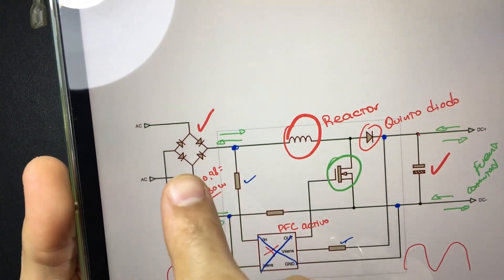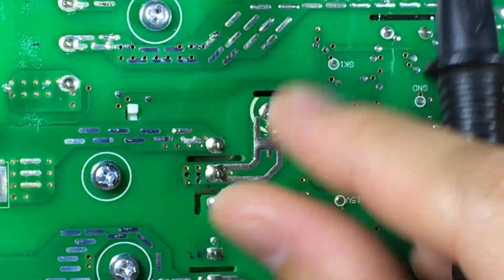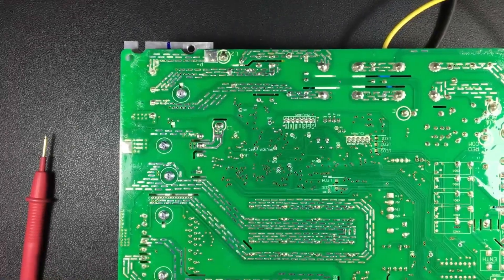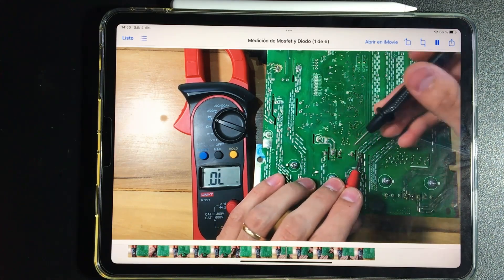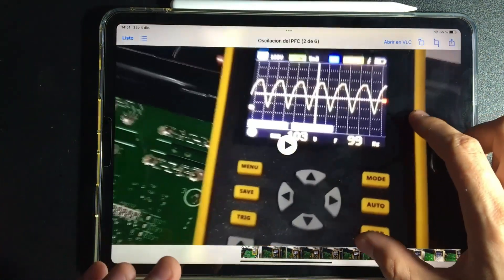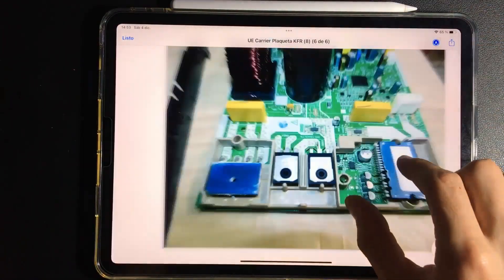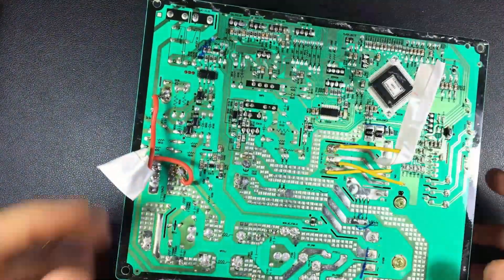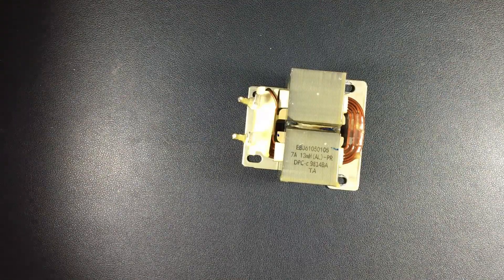Class 35: Secrets Revealed: Key Measurements in Power Electronics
Are you wondering how the PFC circuit really works? This video provides a deep and practical analysis. Discover how to perform critical measurements and understand the inner workings of your electronic board. A must-have for technicians and electronics enthusiasts!